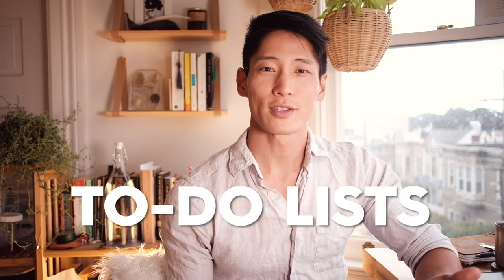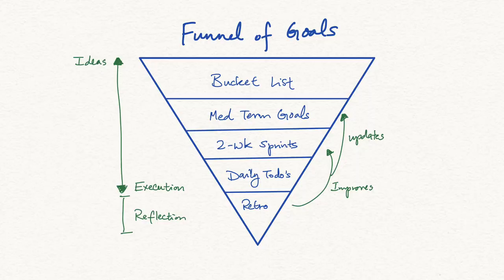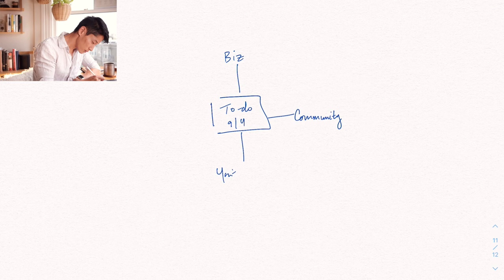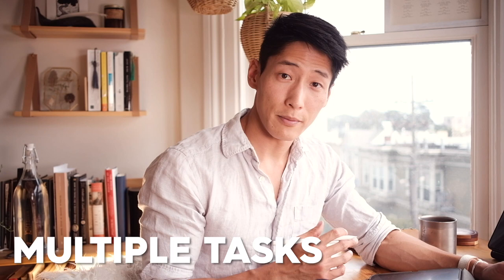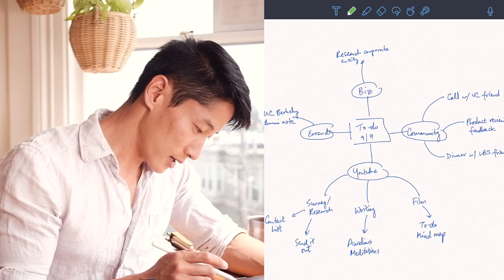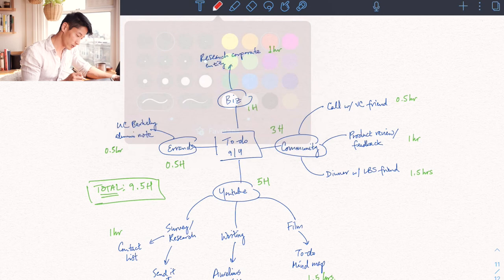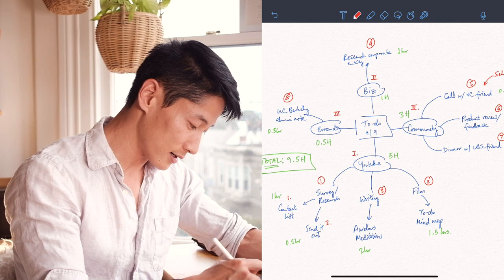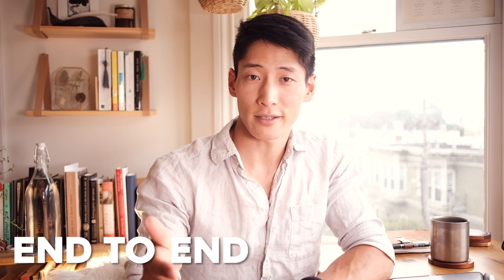To-do Mind Map Tutorial | How I Organize My Day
I have distilled the best of what I've taught over the years to you in this course...for *free*. No catch. My goal is to ensure that everyone can be fearless when facing life’s chaos. Remember, it’s not about how much you learn in our information overload world, but identifying and focusing on the right things to constantly improve your life. Mind Maps and Strategic Thinking are essential tools to help you cut through the noise and future-proof yourself.

Timestamps:
0:00 - Intro
01:07 - The Goals Funnel System
02:21 - From the 2-Week Sprint to the To-do Mind Map
02:50 - To-do Mind Map Tutorial
03:12 - Start with main focus areas
03:30 - Expand out related tasks
06:47 - Time estimations
08:19 - Prioritize
10:16 - Final example: building a website

You don’t have to struggle alone. Future-proof yourself with my exclusive mastermind group

If you’re new to the channel and want to learn more about Mind Mapping here is a quick primer

Swamped at work and need to get on top of your priorities? I’ve got you covered

I’m a business strategist and product manager with 15 years at companies like Google and Niantic (makers of Pokemon Go). Here’s how I approach business strategy with Mind Maps and Systems Thinking

Here is how I closed $millions in business deals with the biggest companies in the world like Meta and Snapchat using Mind Maps

Overwhelmed in personal chaos? You’ll need this tool to cut through the noise and clear up your head

If you’re looking to attach some rockets to your productivity, then you’ll want to check out my Sprint Masterclass

Sheng is a former tech strategist and a full-time decision-making consultant. Drawing from mind mapping, 1st principles, and practical business experience, he creates frameworks that help thousands of people and companies make informed decisions and refine their purpose. He founded Mind Map Nation, a mastermind group of lifelong learners dedicated to becoming creative critical thinkers and confident decision makers in a world that's increasingly chaotic and noisy.